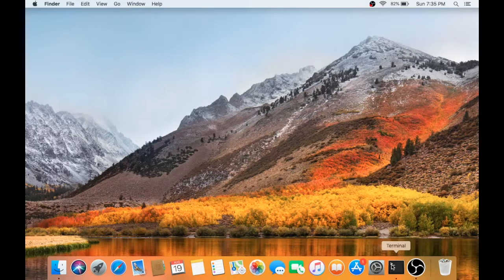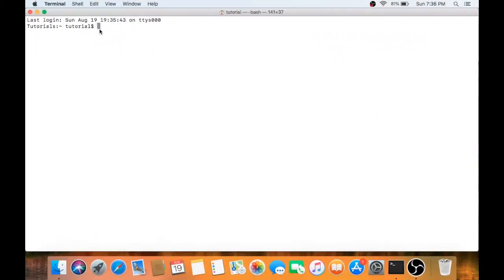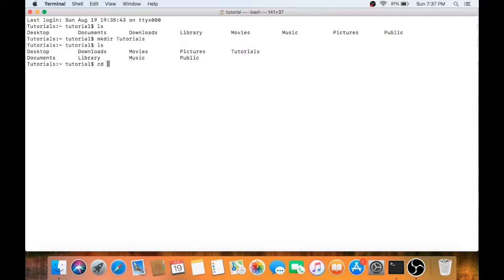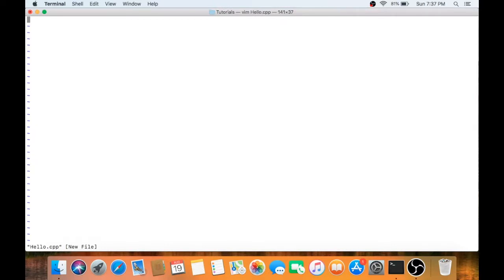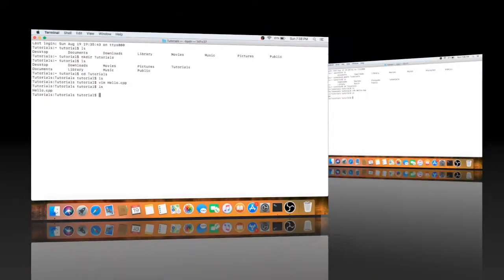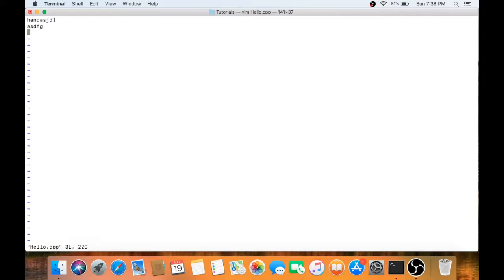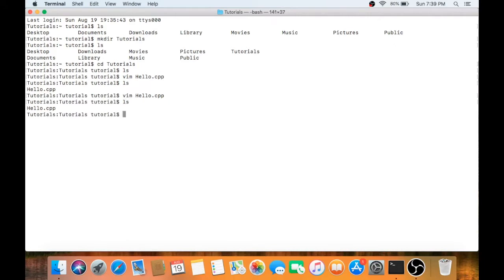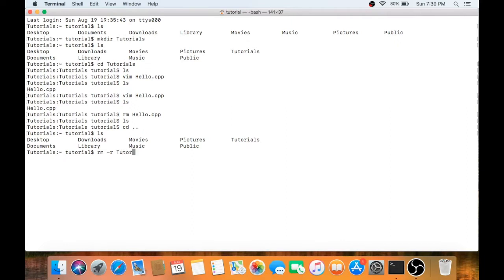Command Line C++ Tutorials #0: Getting Started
This video is all about getting setup to program in the terminal or command line for C++ on a MacBook. Then, some basic terminal commands to navigate the command line are introduced. Along with this, vim ( the terminal text editor ) is introduced. Towards the end of this video, after the basics are introduced, I show some extra commands that are useful in vim and the terminal.

Below are the commands used to recap:
ls - means list which shows folders
cd - means change directory to switch which folder you are in
mkdir - means make directory to create a new folder
.. - means parent folder
i - insert mode when in vim
esc - goes to command mode in vim

when in command mode:
shift+d - delete line in vim
:wq - save and quit the file
:y - copy the current line
shift+p - paste to the current line

For windows Users:
Unfortunately the process is a little more complex as there is not a built in app like terminal for windows. The closest thing is command prompt, but this is not based on Linux so the commands will not be the same. You will have to install a Linux distribution like Ubuntu to run the commands shown. This now comes with windows 10 and is called windows subsystem for Linux which there are many other videos and resources to see how to get set up. Once you have the app to open that will look like terminal when open, all the commands will work the same.